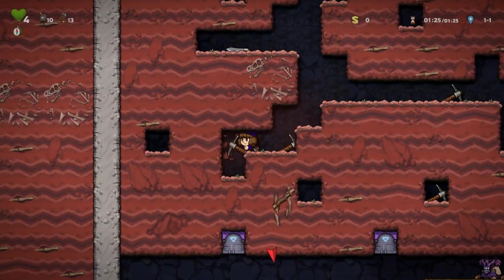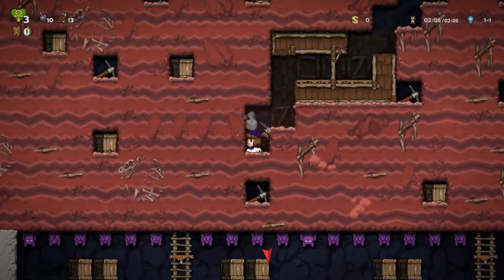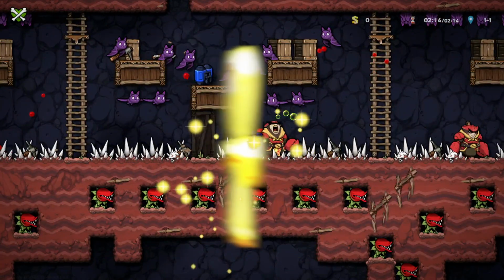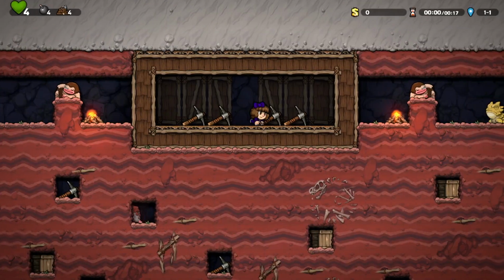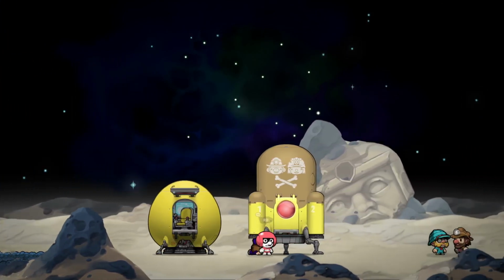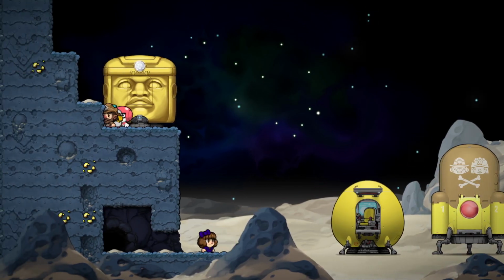Digging Past 1000 Moles | Spelunky 2 Mining Challenge Custom Level Mod